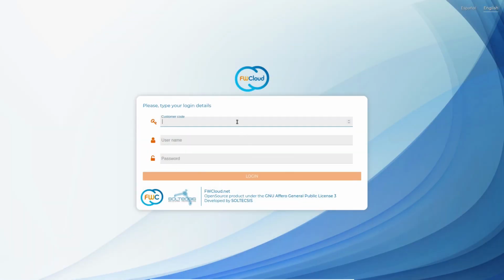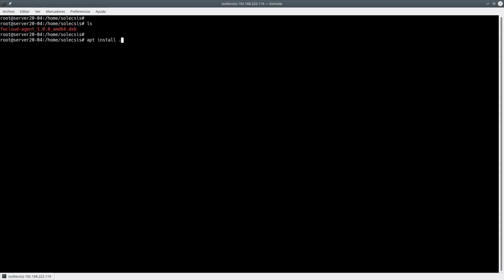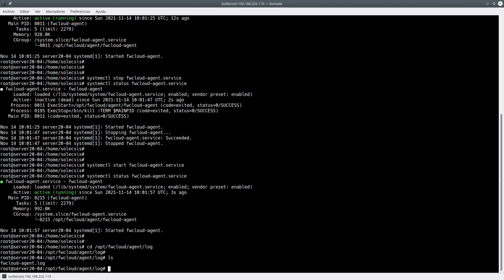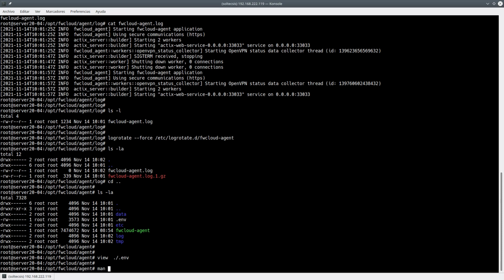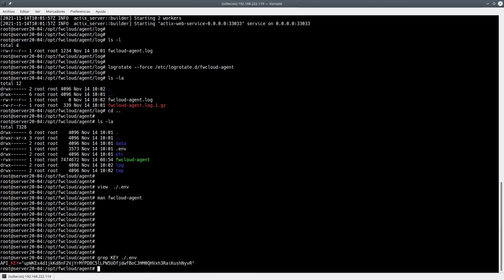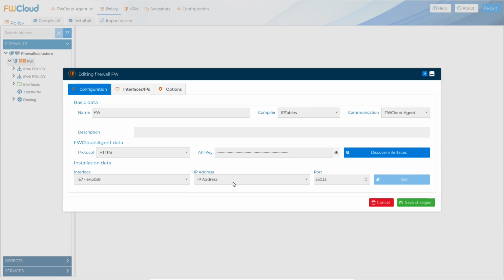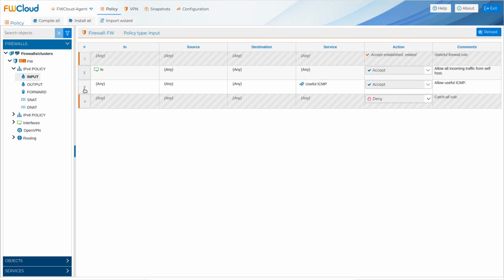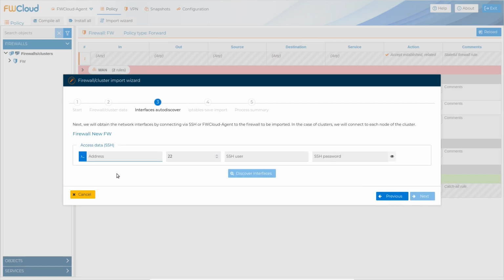FWCloud-UI: Agent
FWCloud Agent provides faster communications between FWCloud and managed firewalls, and among other things, it avoids the repetition of connection establishments.
Furthermore, the actions that can be performed remotely on the firewalls are now limited to those allowed by the agent's communication API,  thus giving greater protection.